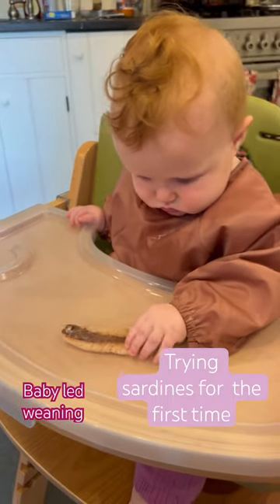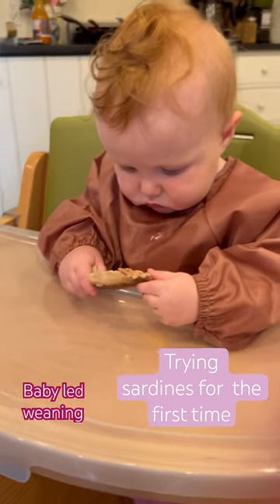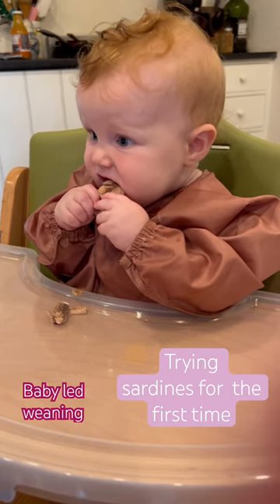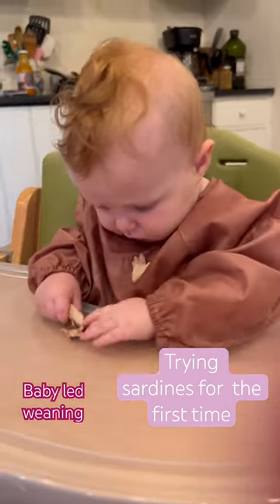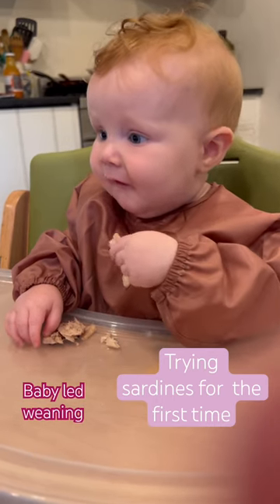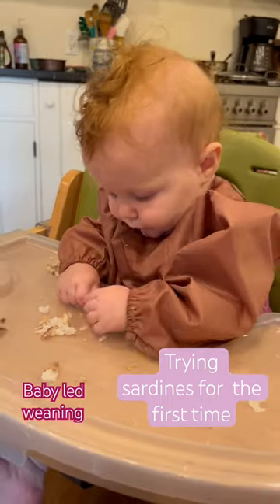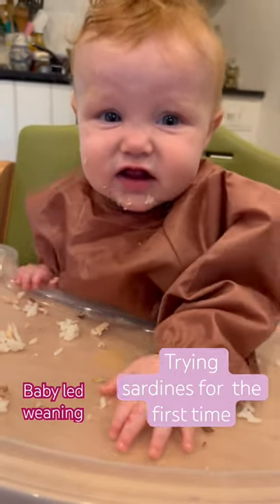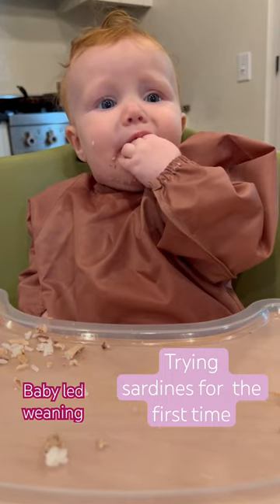Baby led weaning for 7 month old. Trying sardine for the first time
Gemma is 7 months old trying sardines for the first time.  She is not totally sure about it. She is not a huge fan of flaky textures. So we will keep trying to get her use to it.

The solid starts app recommendeds serving sardines whole.  I ended up flaking into small pieces and served with rice, which was a little more a manageable for her.

We have the goal of 100 foods by one. And i am determined to try lots of unique foods!

Remember- just because they make a face doesn’t mean they don’t like it! It’s all new tastes and textures so a facial reaction is normal. You need to try a food multiple times to get them adjusted to it.

💫 Come say hi over on Instagram @wildandfreenaturally